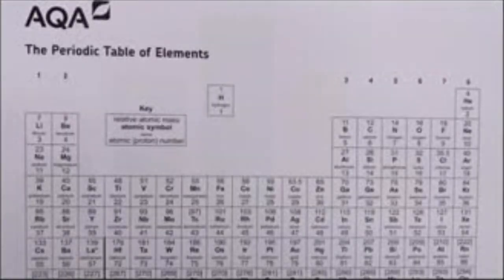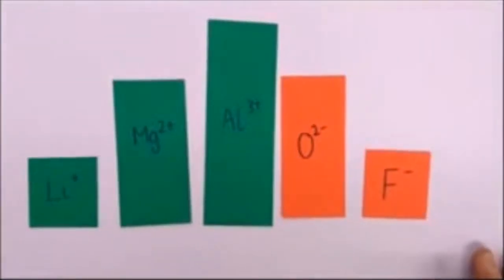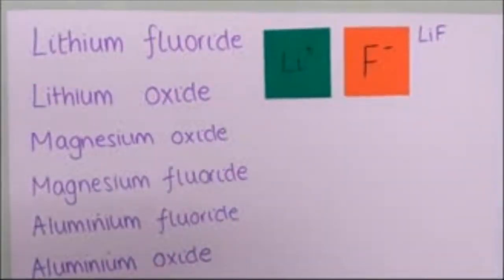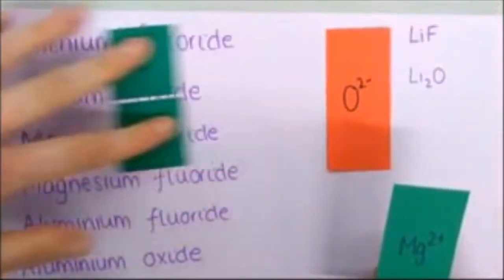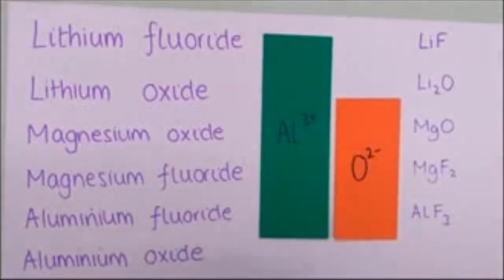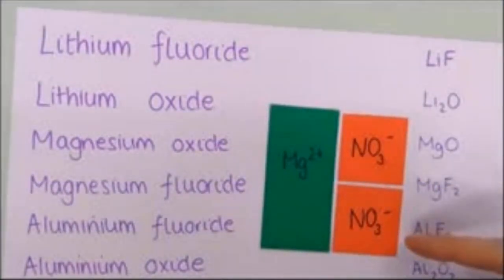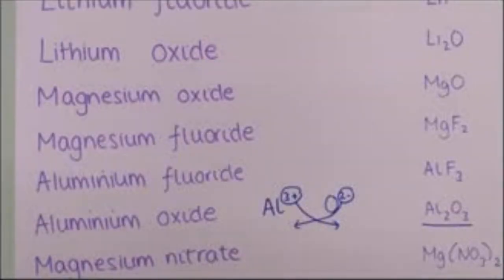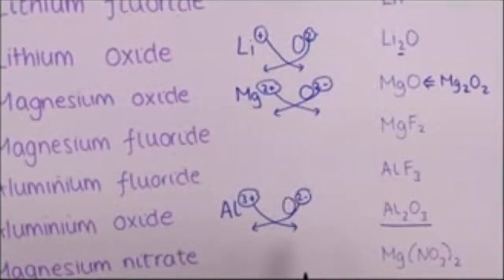Ionic Compound Formulae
This is a quick demonstration of how to figure out what the formula of an ionic compound will be. How do you know how many of each ion to use?